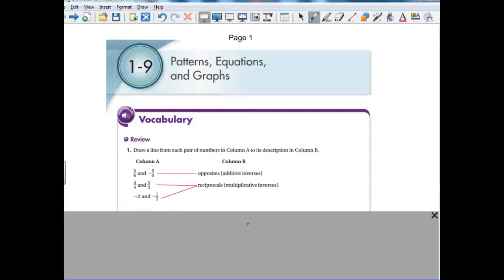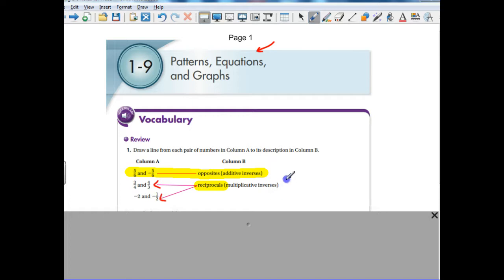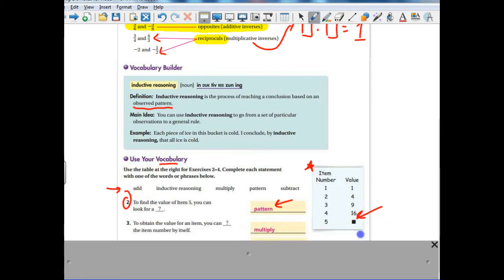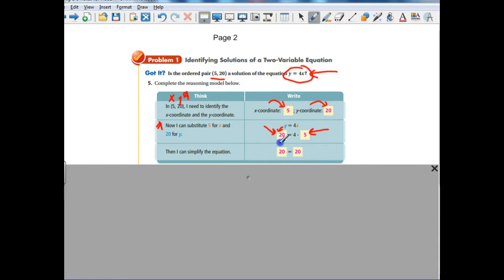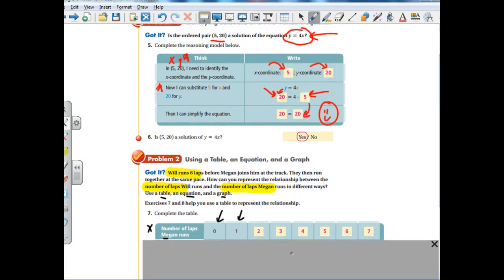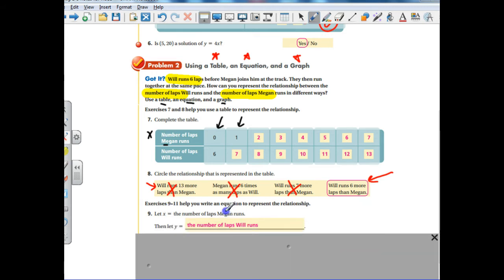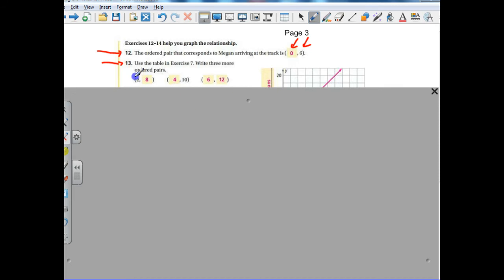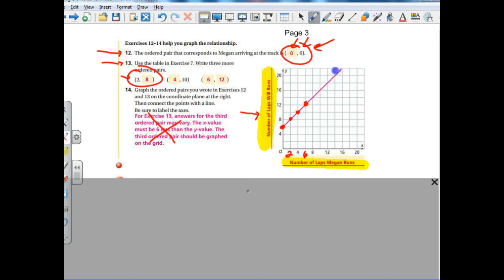ALG 1-9 Part 1